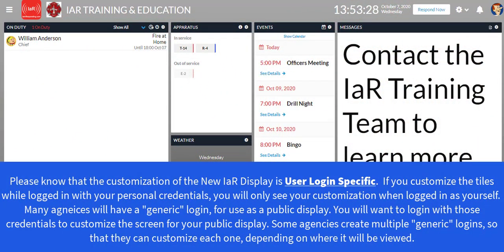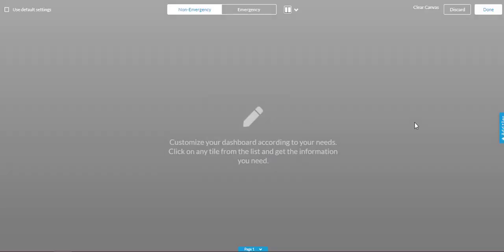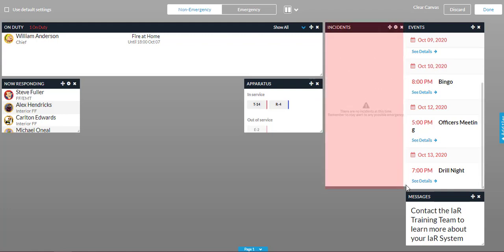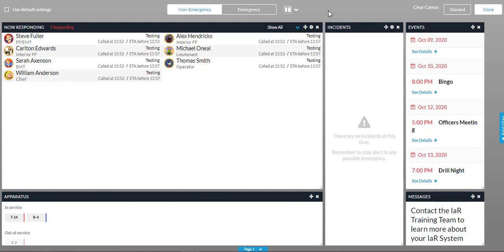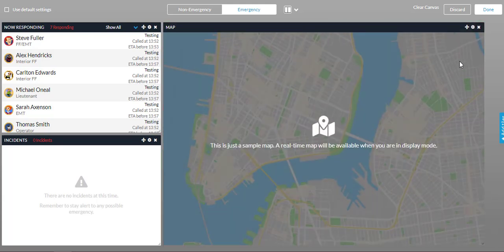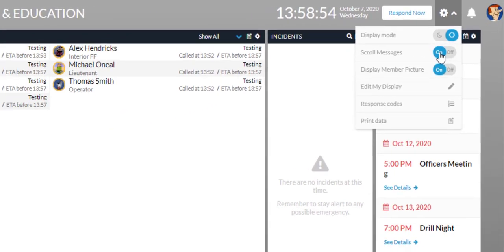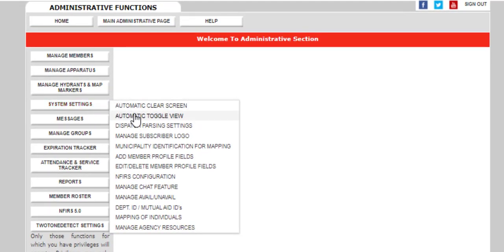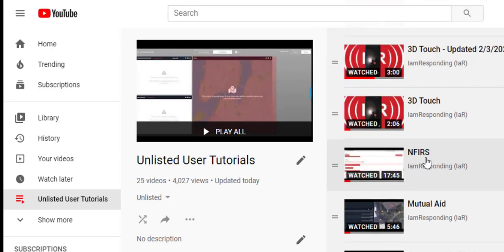Re-creating Your Legacy View on the New Display Screens